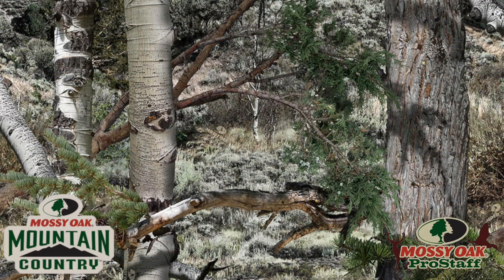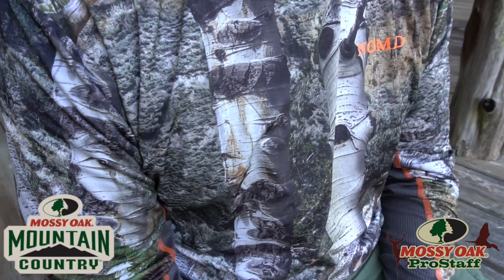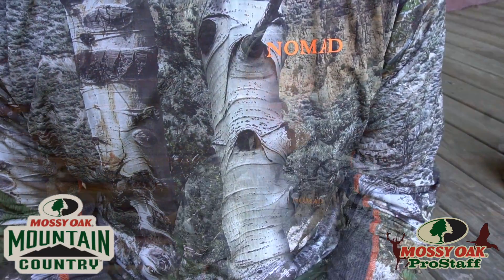Mountain Country Camo-Mossy Oak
Mossy Oak Pro-Staff Member Karl Badger talks about the new Mountain Country Pattern from Mossy Oak.